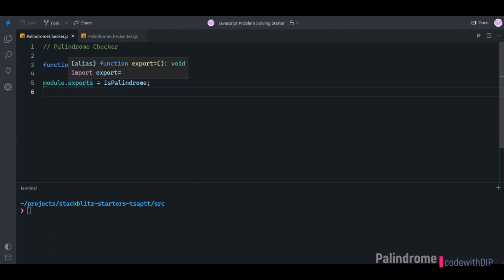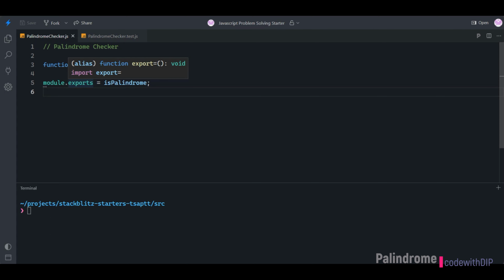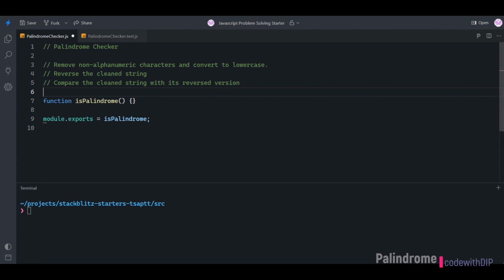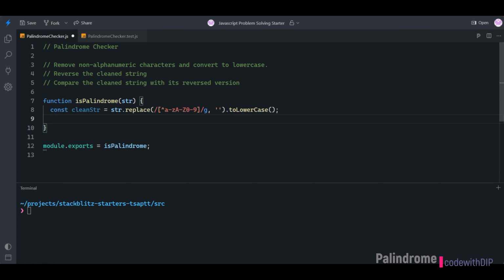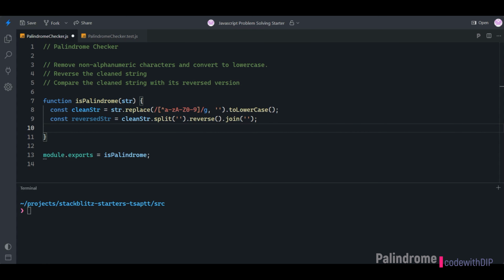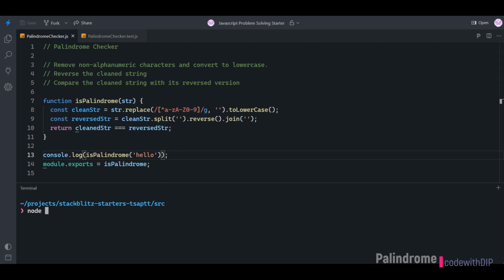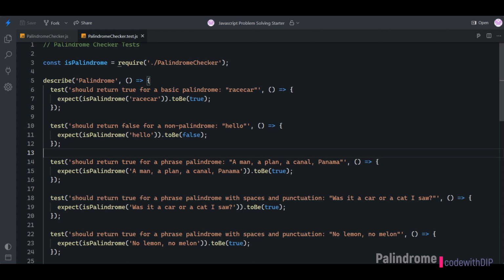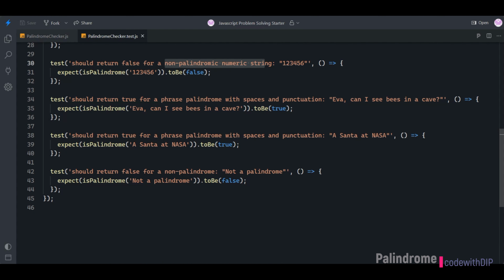Javascript | Palindrome Checker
🚀 Dive into the world of JavaScript Palindrome Checker with Jest Testing! Learn to code step by step and master this classic challenge. Can you crack the coding riddle at the end? 💡📝